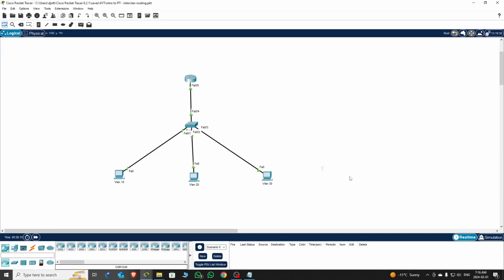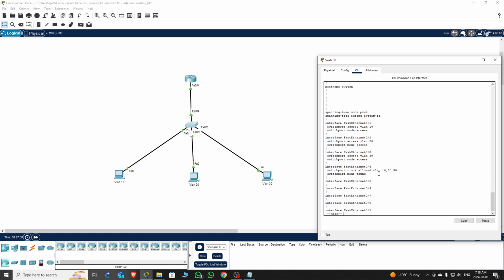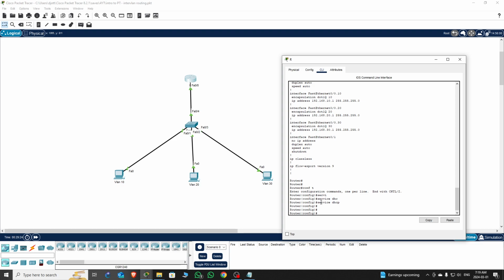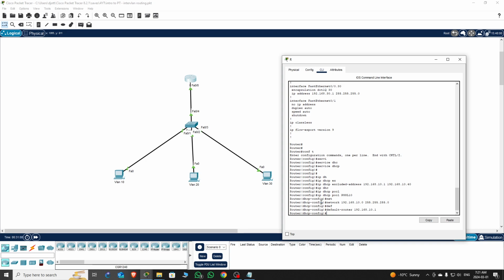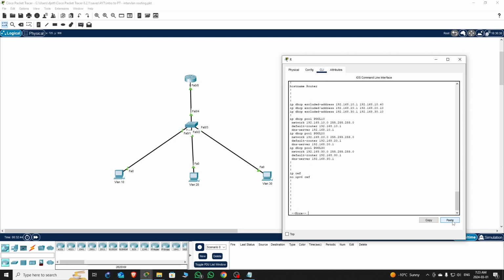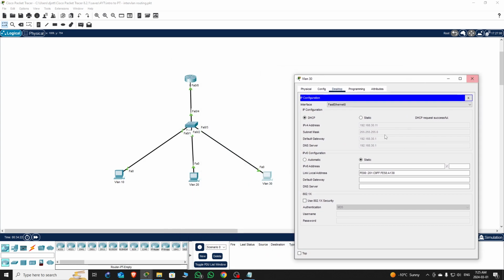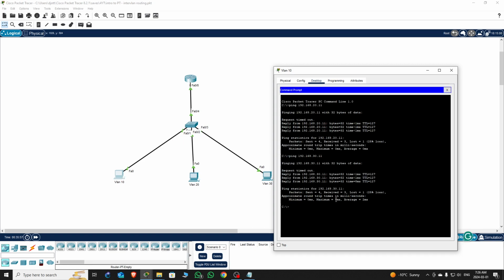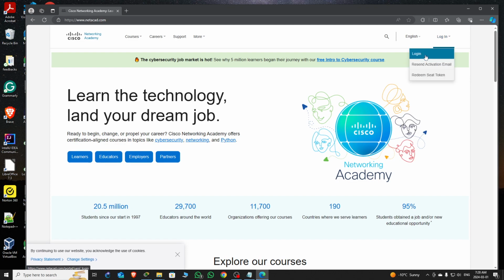Connecting Network endpoints together in multiple VLANs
Inter VLAN Routing with DHCP and DNS on the router
(endpoints provisioned through DHCP and DNS servers on the Router)